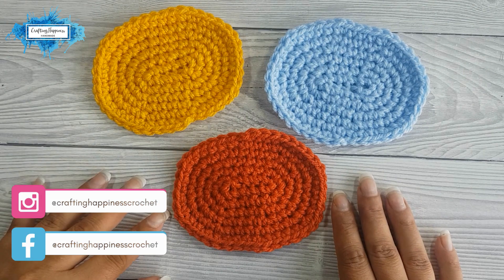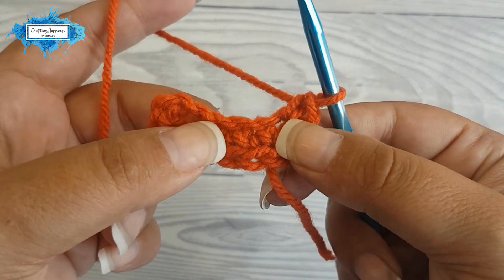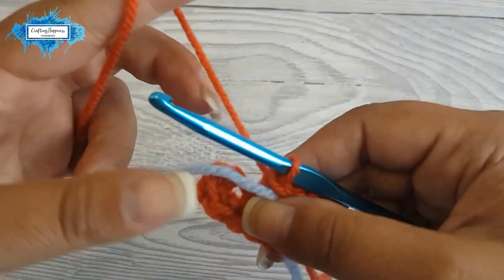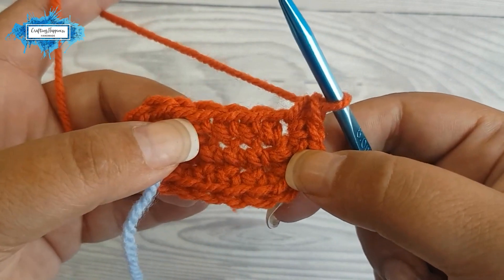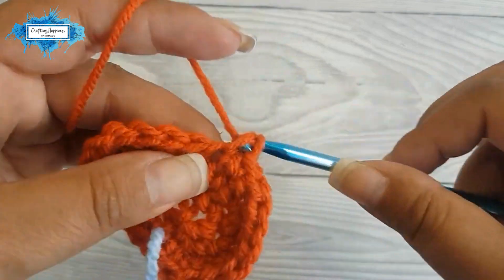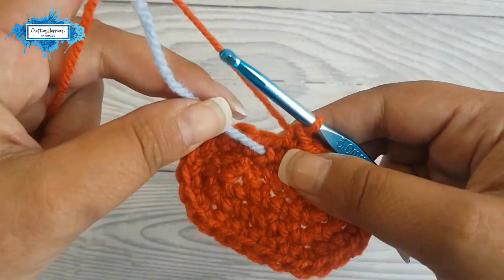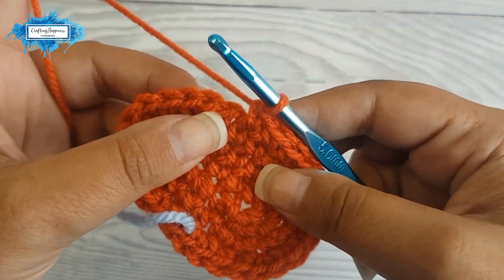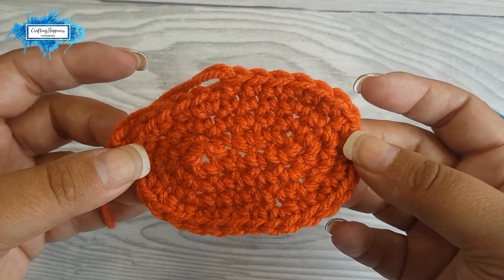How To Crochet An Oval Shaped Motif | Crafting Happiness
How To Crochet An Oval Shaped Motif by Crafting Happiness. Learn how to crochet an oval shaped motif with this easy step by step video tutorial.

Use this pattern to make anything from small oval appliques to large rugs or tablecloths. The repeat section after the 4th round will show you how.

0:00 - How To Crochet An Oval Shaped Motif
0:22 - Starting Chain
0:36 - Round 1
2:19 - Round 2
4:56 - Round 3
7:14 - Round 4

Happy Crocheting!